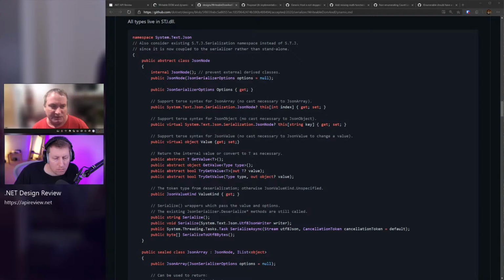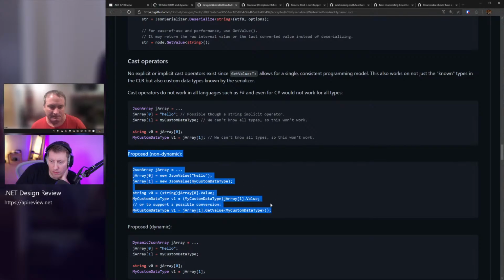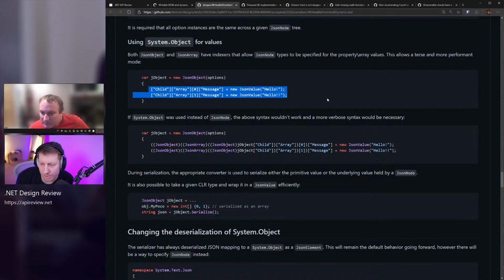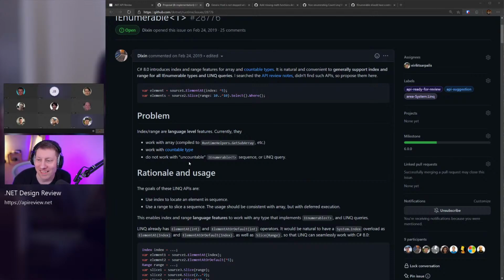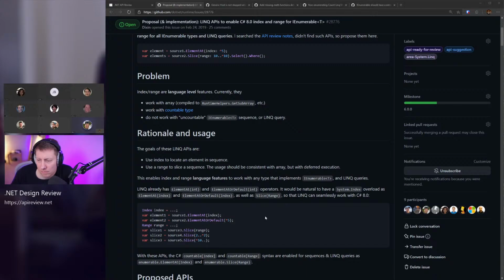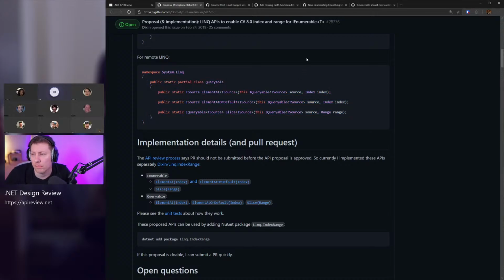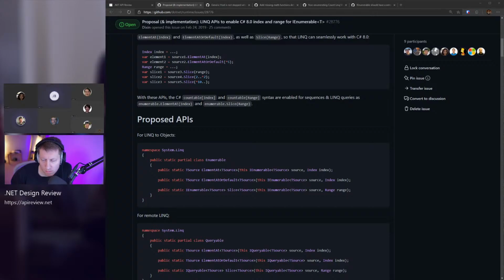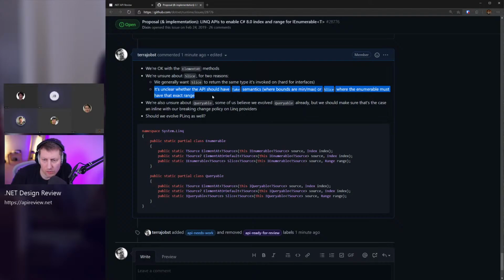JSON DOM (2) and Index/Range methods for Linq